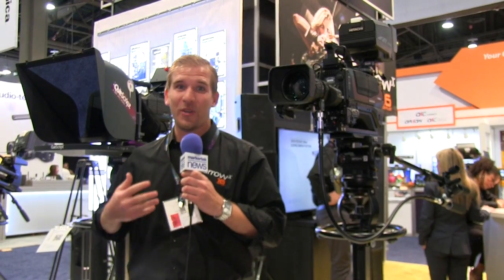Miller Camera Support Combo Live Pedestal Series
Miller Combo Live Pedestal series offers light weight portability with air adjustable column system that provides a precise-smooth low noise in shot 450mm (17.7”) stroke for maximum payloads 30 to 55kg (66-121Ibs).

With its sturdy construction it delivers maximum stability with reliable and simple to use features. This makes the Combo Live Pedestal series a high performer offering perfect option for live broadcast studios looking for a versatile pedestal that punches above its weight.

Features:

Compact and portable with carry handle for column & dolly
Simple and easy to setup and use with column tension control and safety lock.
Air adjustable column system for quick payload balancing
Independent dolly wheel axle brake system eliminates wheel tyre indents
Multiply wheel positions for linear or radius dolly tracking
125mm dual ball bearing wheels for quick swivelturn action
Centre hub locking column with adjustable spider arm supports
Steering wheel diameter 294mm (11.6”) & 400mm (15.7”)
Dolly tracking width 964mm (38”)
Sturdy adjustable cable guards
Portable hand pump with pressure gauge